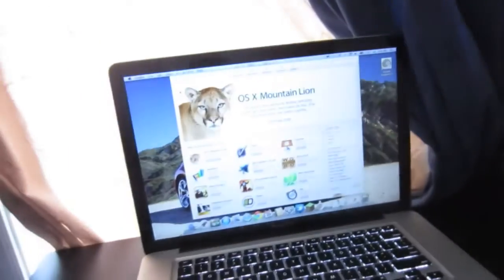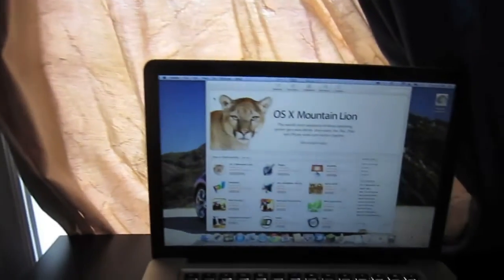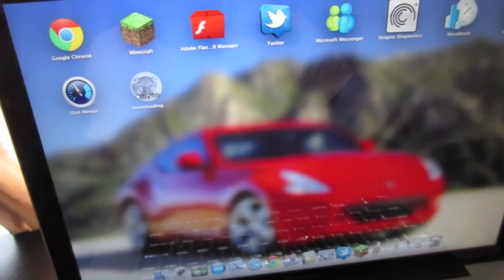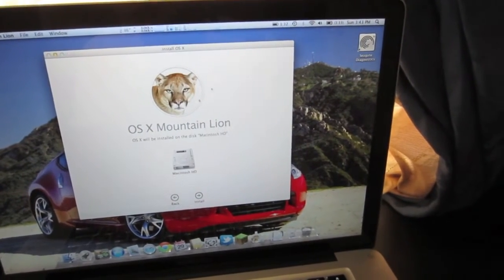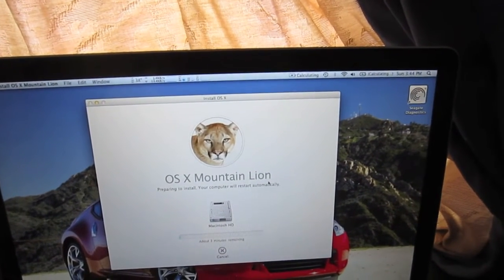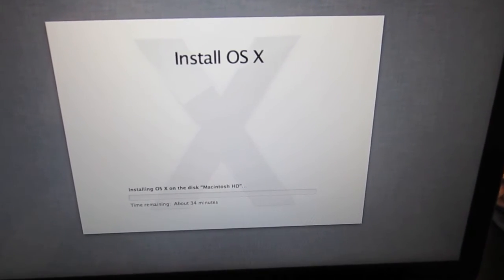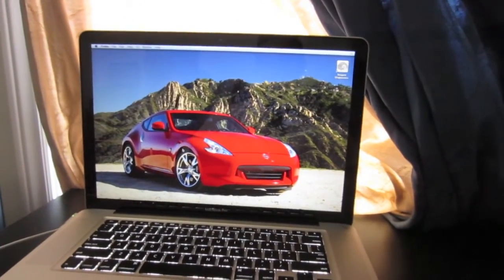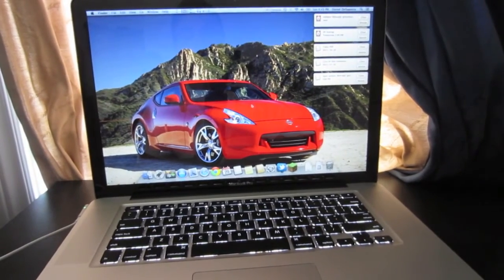How To Upgrade Mac To OSX Mountain Lion The Easy Way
In this video I will be walking you through how to upgrade your Mac to OSX Mountain Lion. This is the easiest way to upgrade your OS.